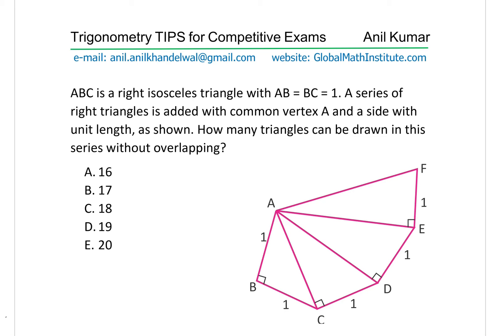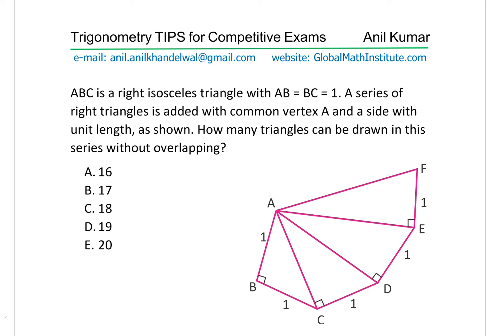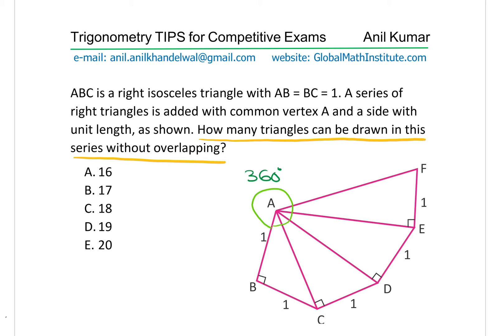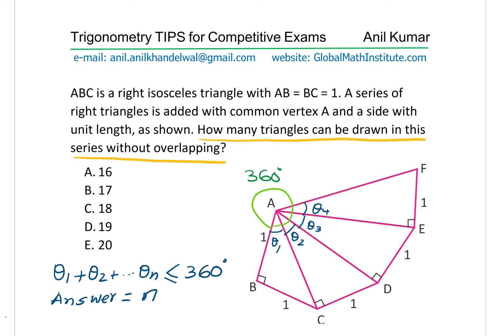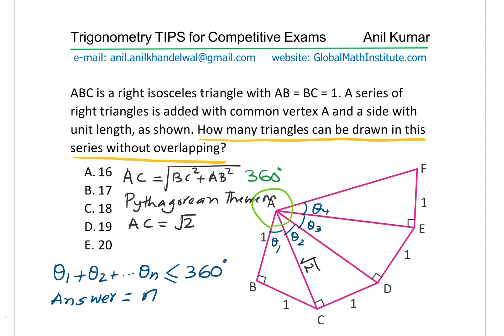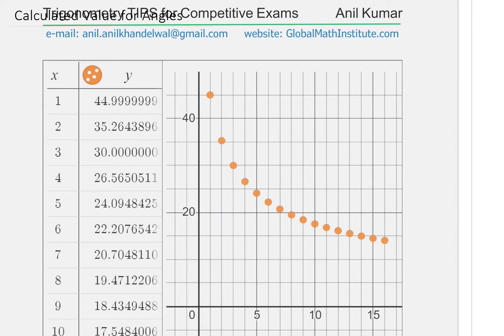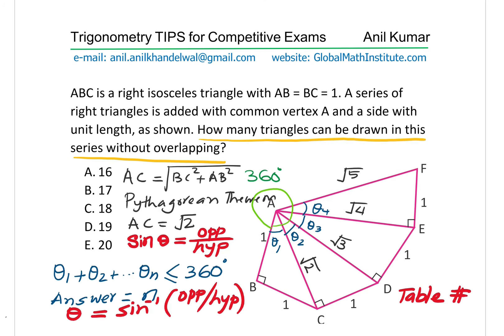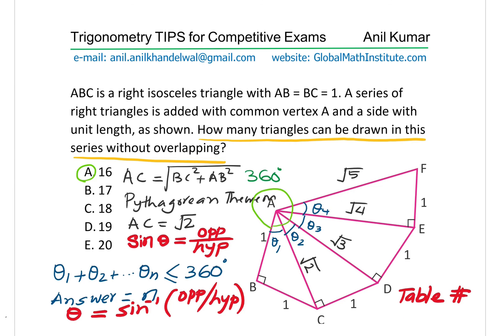How Many Right Triangles in Spiral Pattern Trigonometry Q1